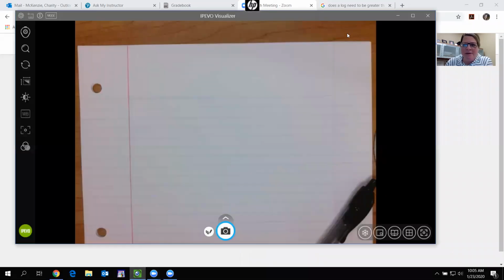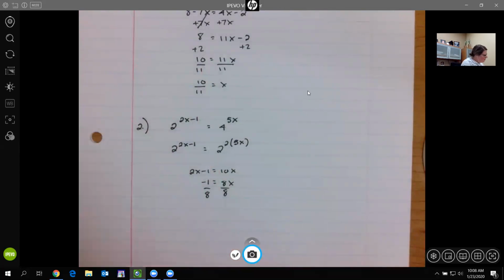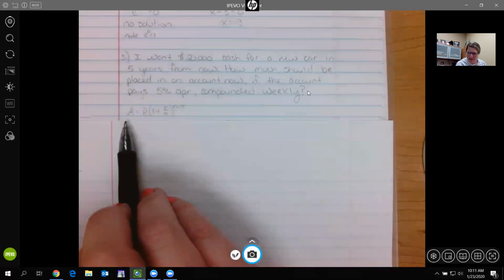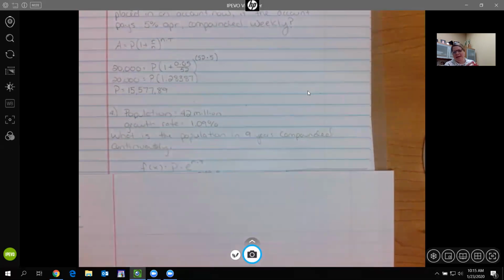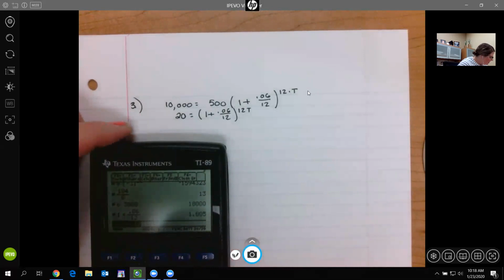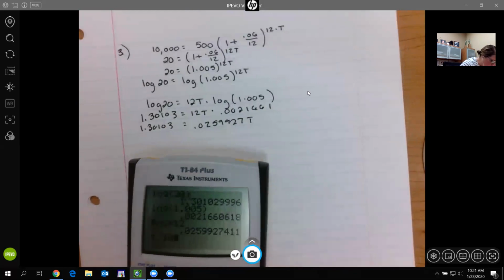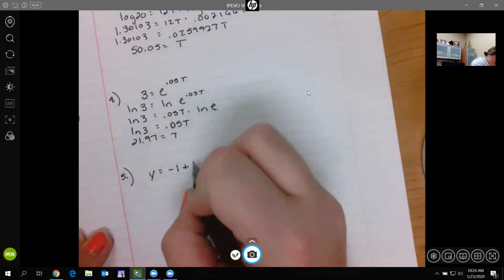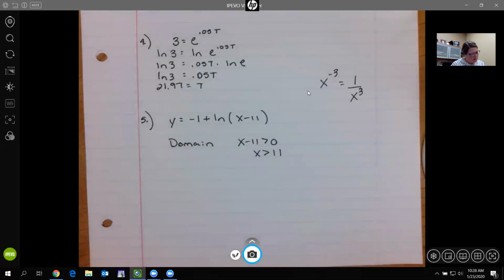Business Cal Solving exponential functions with logs